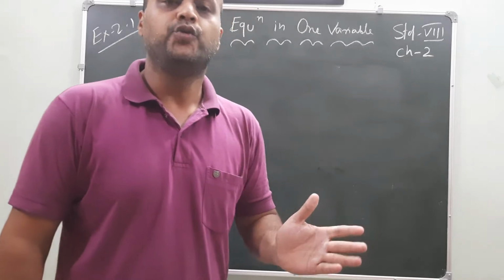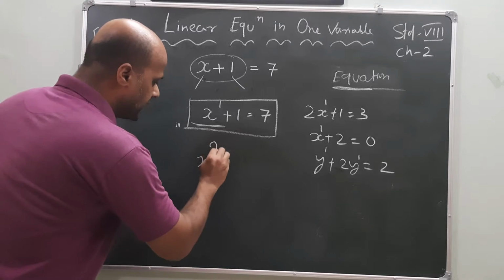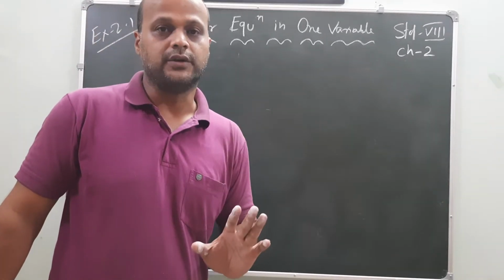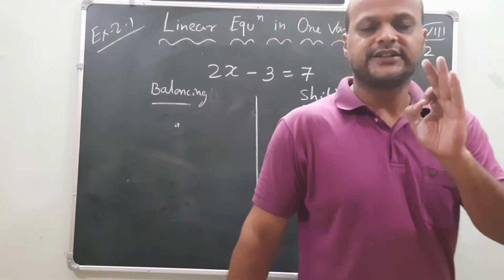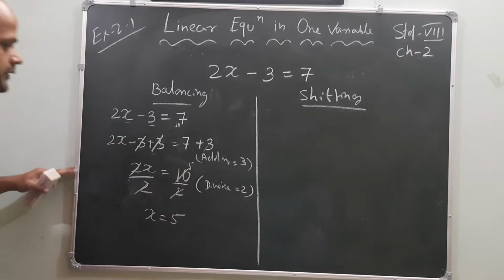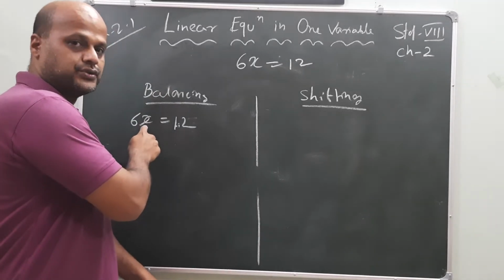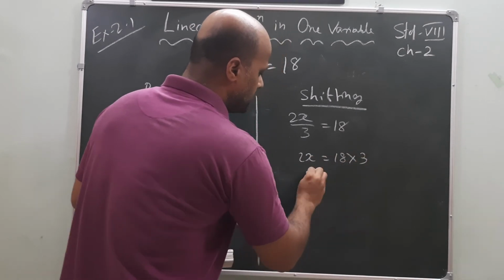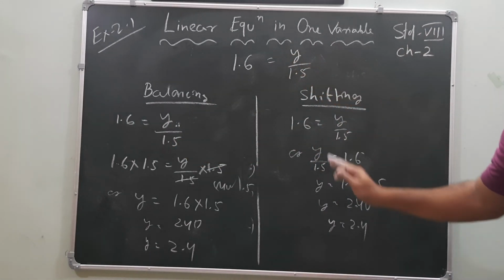linear Equation in one variable Std 8 (Ex- 2.1) PUROHIT